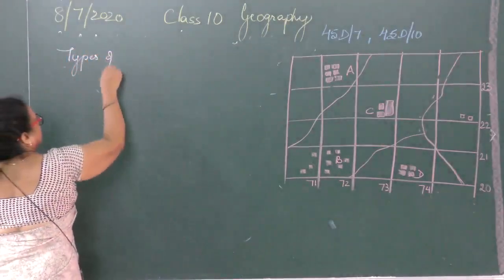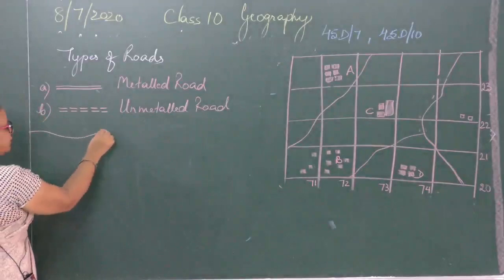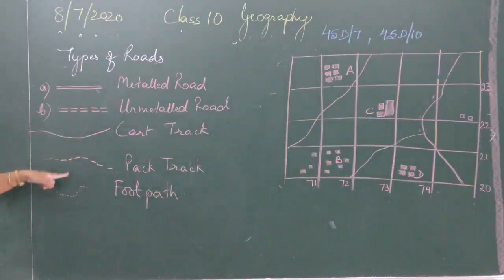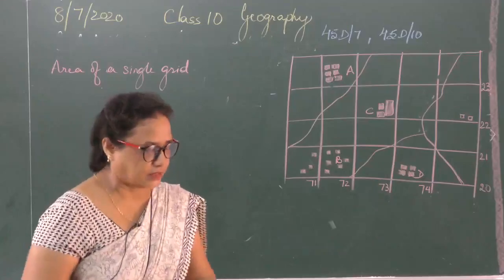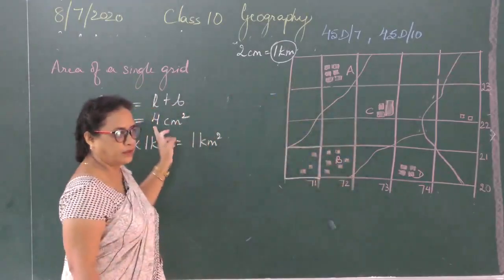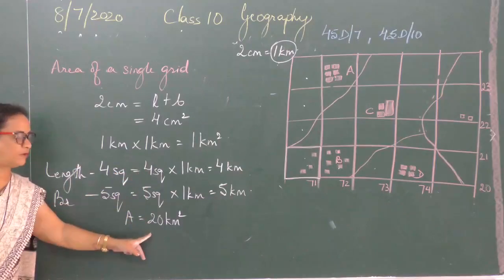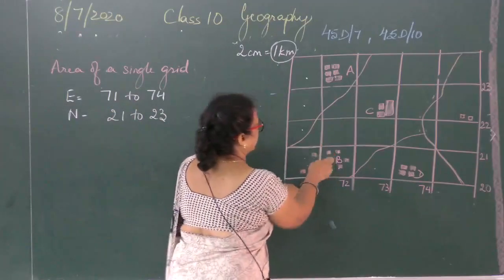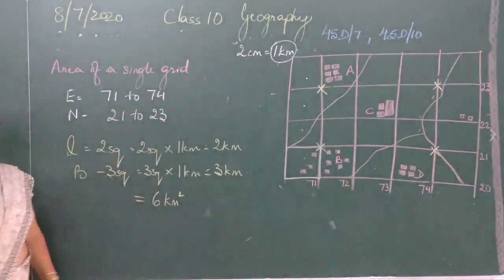1.3 | 08-07-2020 | Class : X | GEOGRAPHY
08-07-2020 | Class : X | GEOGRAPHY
TOPIC : "SETTLEMENT PATTERN"